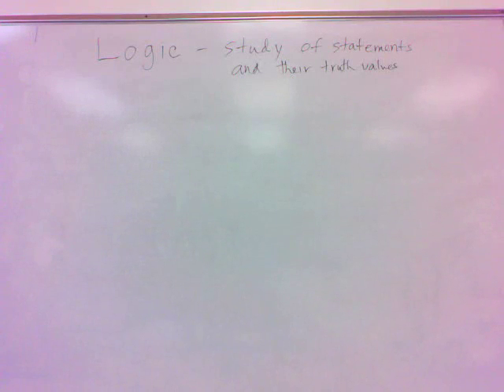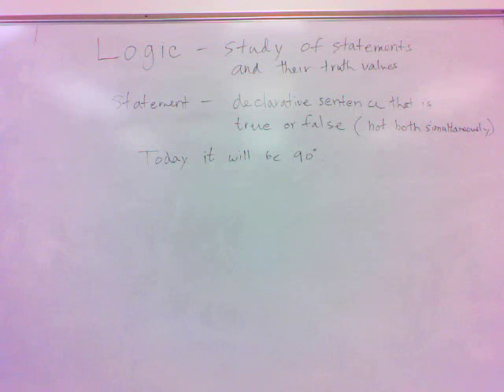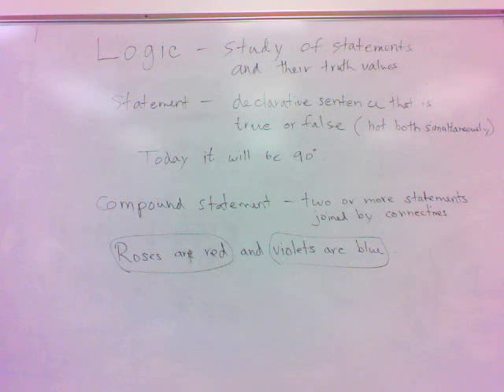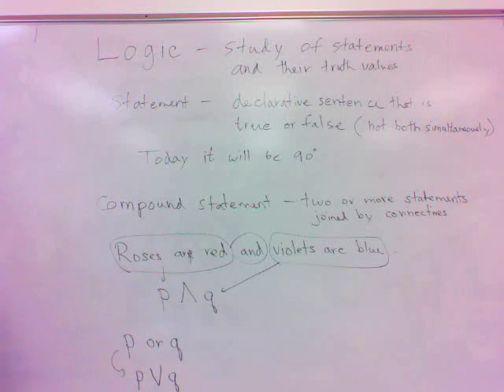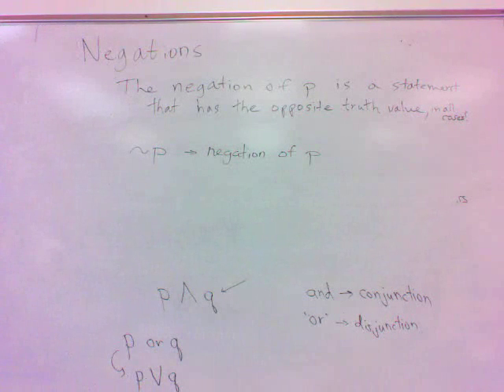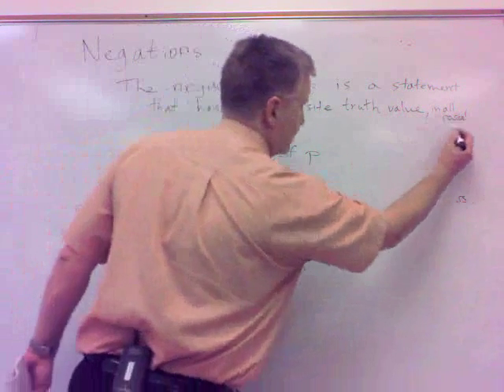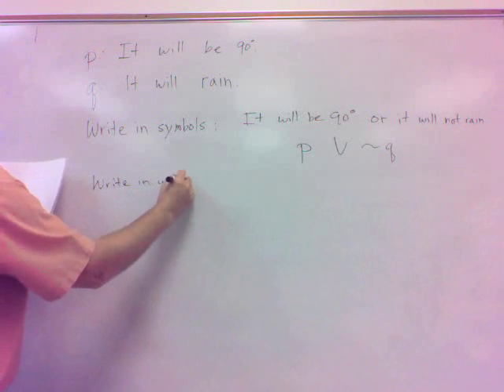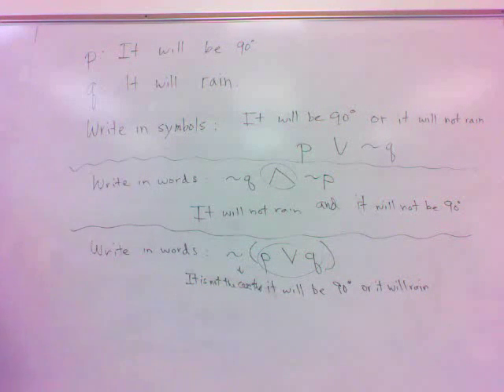130 UNIT 2 START - Section 3.1(a) - Intro to Logic & Negations